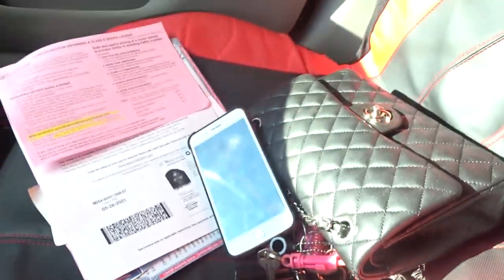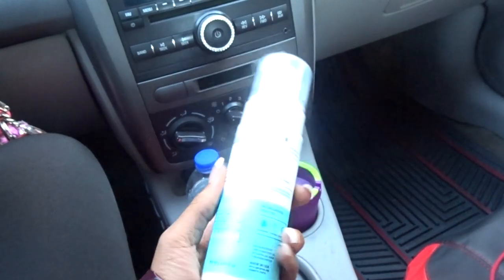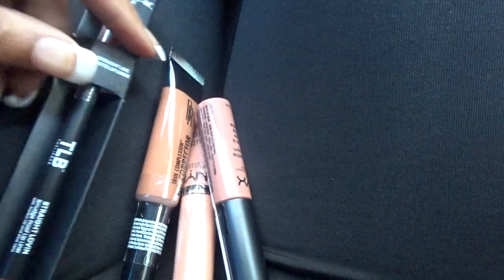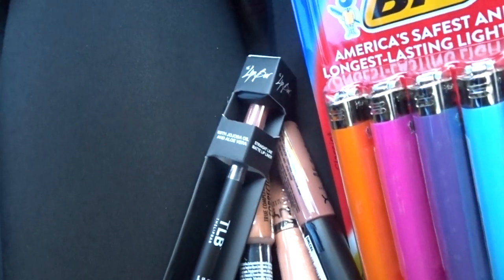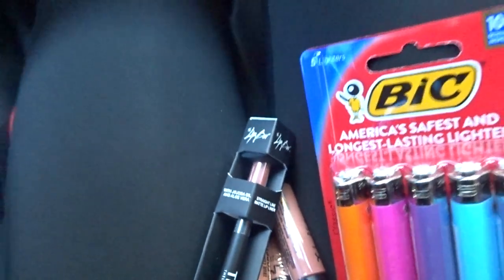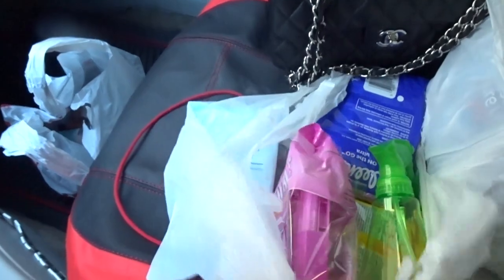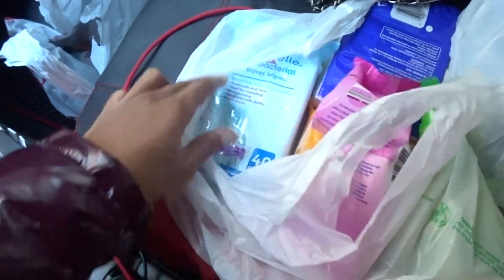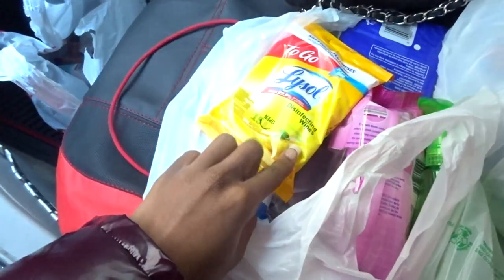VLOG | SPEND THE DAY WITH ME (really 2 days😭) ft. DSoar Hair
DSOAR HAIR
I’m using#dsoarhair Water Wave 13x6 HD Lace Front Wig-22 inches- 180 density in the video

♥♥♥Double 11 Big Sale♥♥♥
➤➤➤Extra 10% for All Website, code: EX10
➤➤➤$15 OFF over 139,code:DS15
➤➤➤ $30 OFF over $299,code:DS30